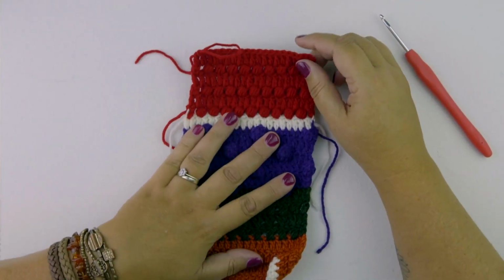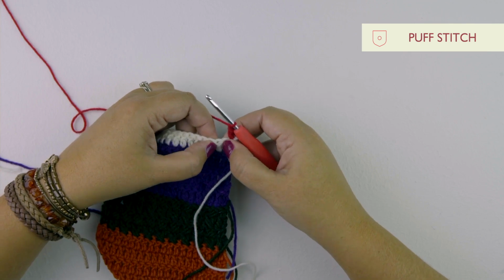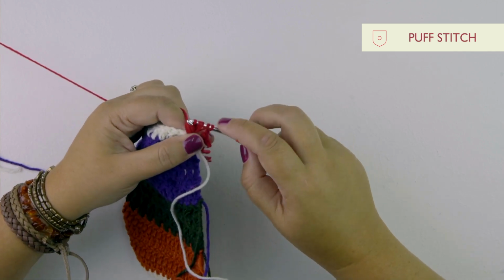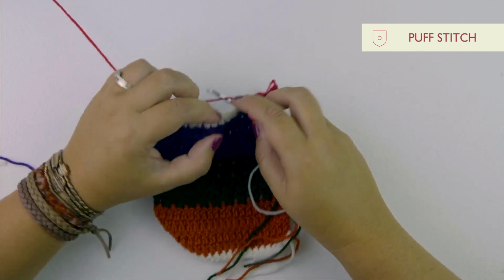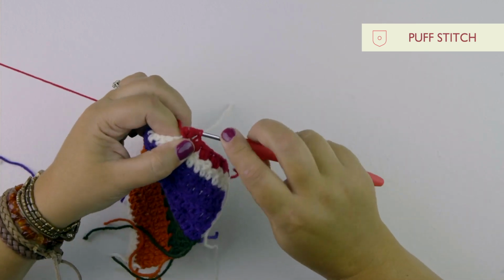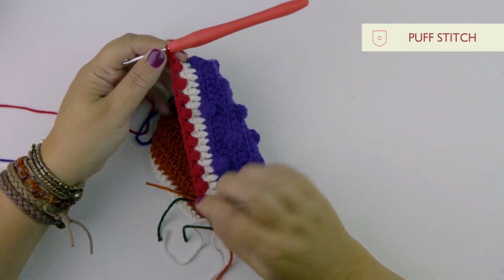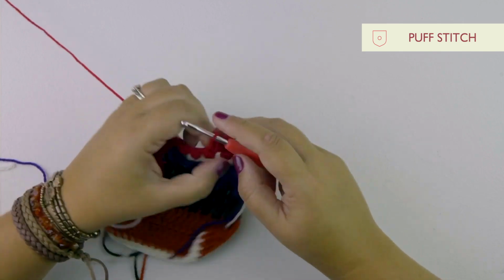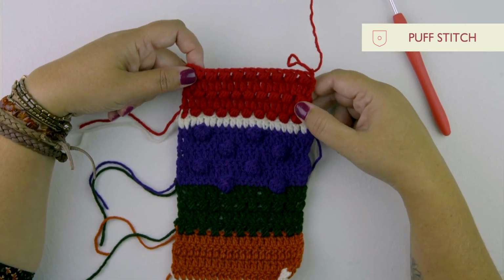HOW TO CROCHET PUFF STITCH - Winter Berries Blanket CAL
The final stitch for week 1 of the Winter Berries Blanket. Let's learn how to do the crochet Puff Stitch with Sharna.